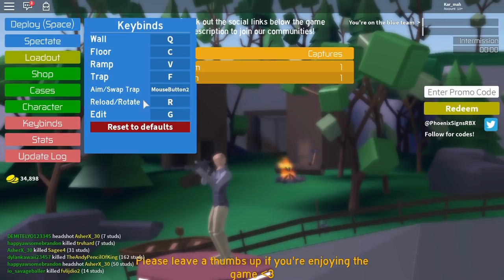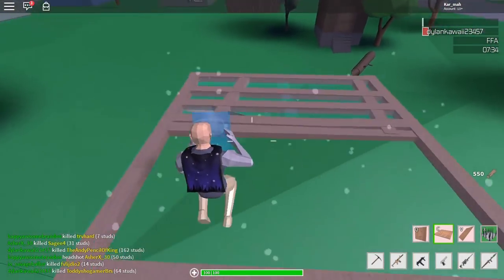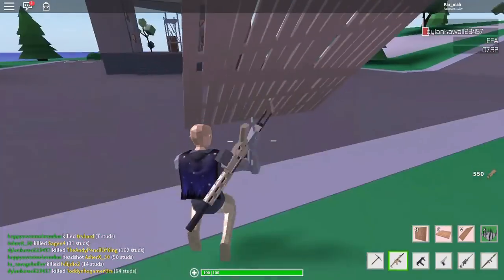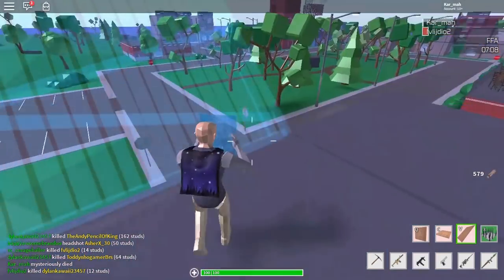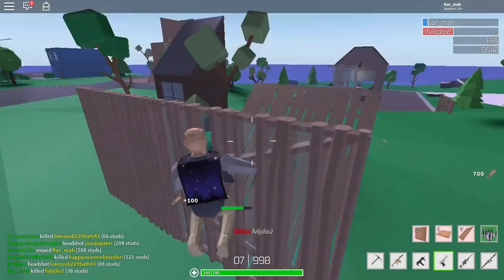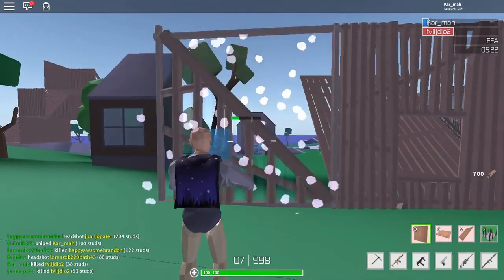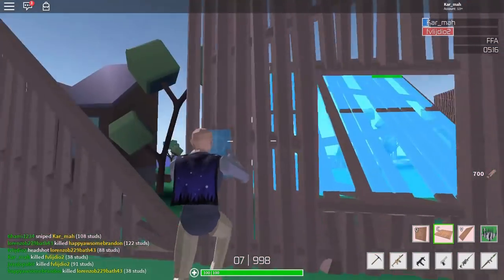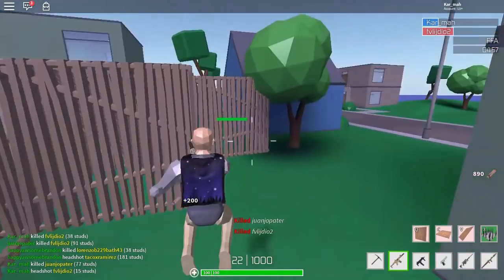[NEW] EDITING UPDATE! | Strucid | ROBLOX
Edit.